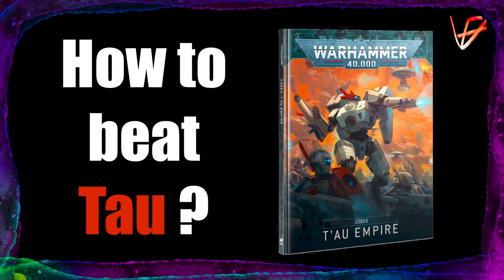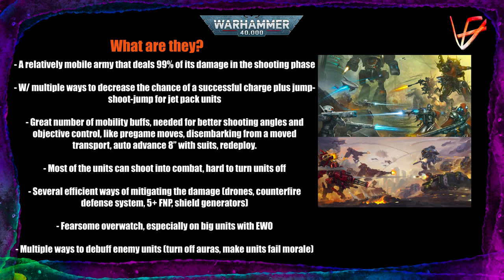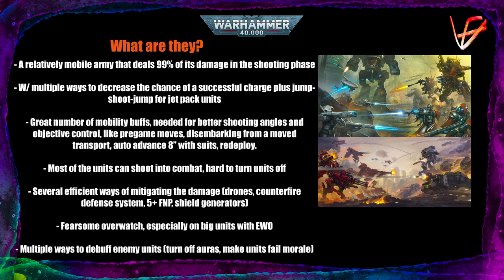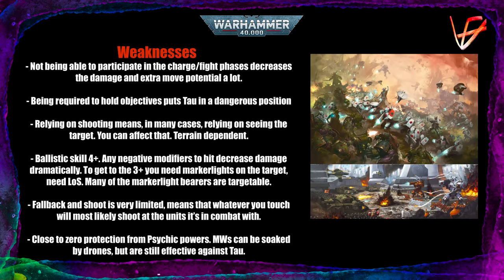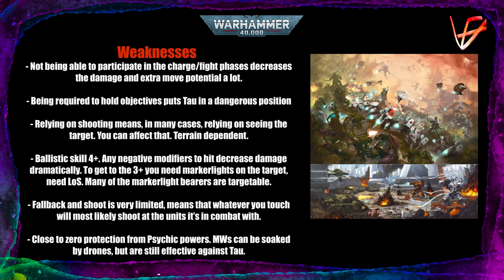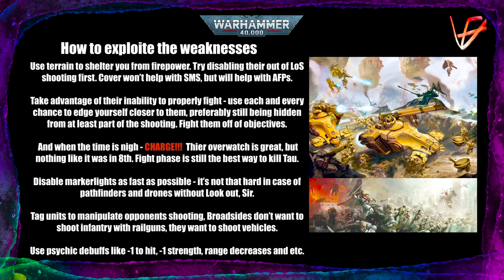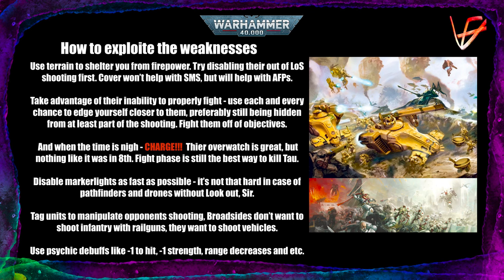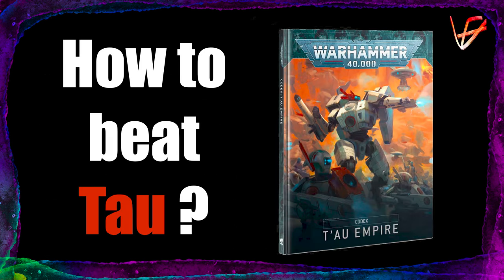How to beat Tau in a tournament? | Warhammer 40K tactics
Are you scared of facing Tau Empire in a game - then this video is definately for you. I'll give you my best advice on how tactics of dealing with the fish-people in games of 40K.

My CHEAP and EFFICIENT 🛠️ tool kit for collecting 40K for complete BEGINNERS:

🔧 Best SUPER GLUE pack
🧪 Best PLASTIC GLUE bottle
💡 Awesome dual Desk lamp
🎨 Metallic Colors set
🎨 Army Painter Speedpaint Set
🎨 BEST Pure White paint I know
🔪 Hobby knife with Extra Blades
🖌️ Set of good utility brushes ( for metallics, washes and etc.)
🖌️ ONE great brush for fine work
📏 Cutting mat to save your tabletop
✂️ Good flush cutters
🔌 ELECTRIC Drill for your barrels
🧹 Brush Cleaner & Restorer

My AIRBRUSH 💨 kit:

💨 Beginner AIRBRUSH kit with Compressor
🖌️ High-quality Airbrush - (only buy after you've used a cheaper one)
🧼 Best airbrush Cleaner fluid
🧼 Airbrush Cleaning Pot
🎨 Airbrush Paint Booth Kit
🖤 BEST Black Primer for the Airbrush
💧 Great Airbrush Thinner